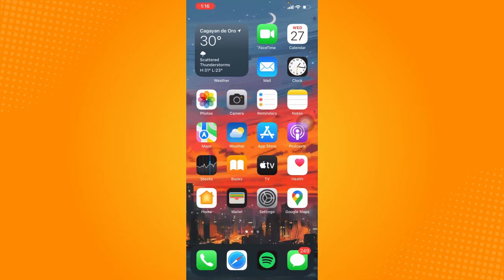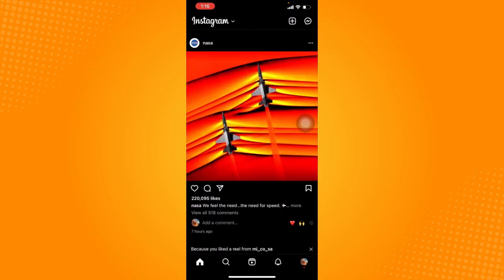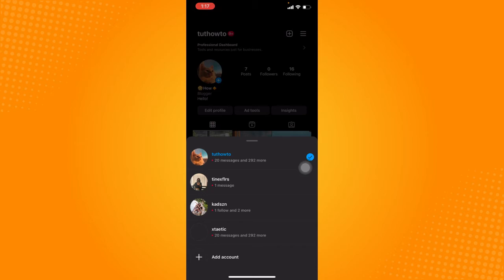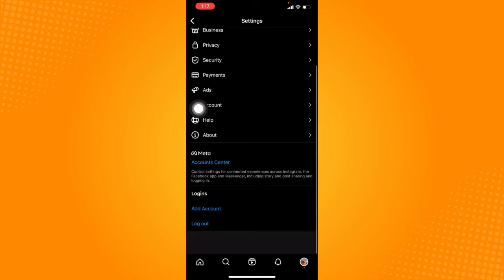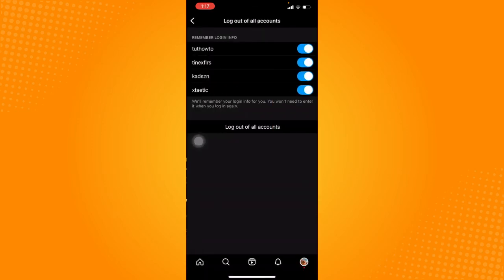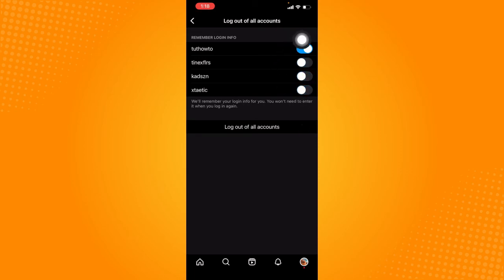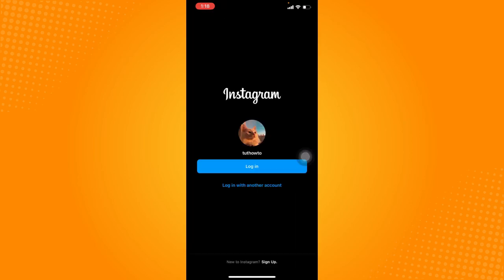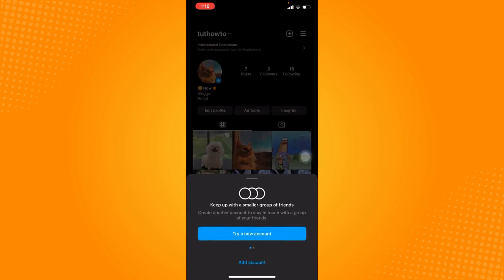How To Remove Multi Account Login On Instagram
Learn‎‎‏‏‎ ‎How To Remove Multi Account Login On Instagram

In this video I will show you‏‏‎ ‎how to remove multi account login on instagram